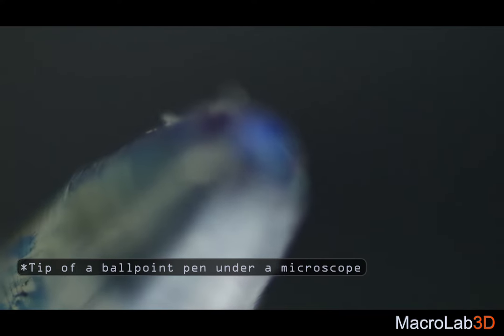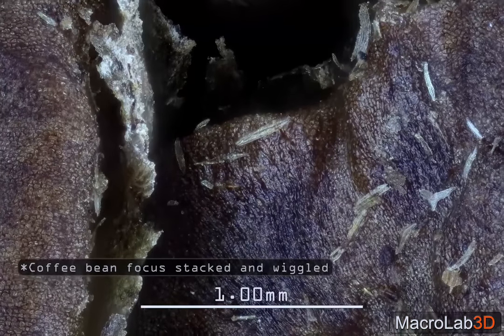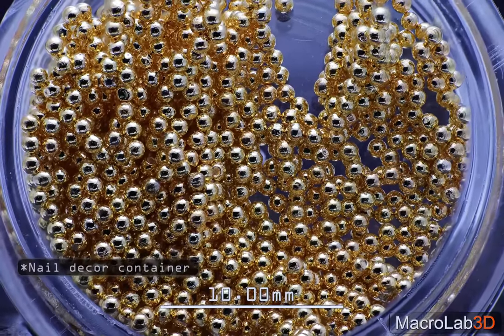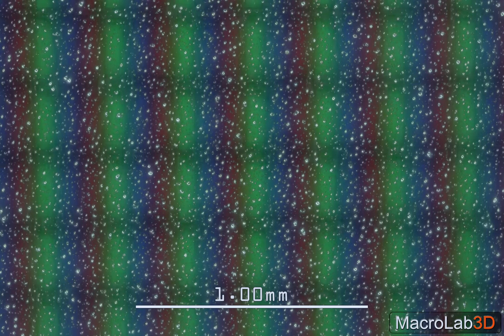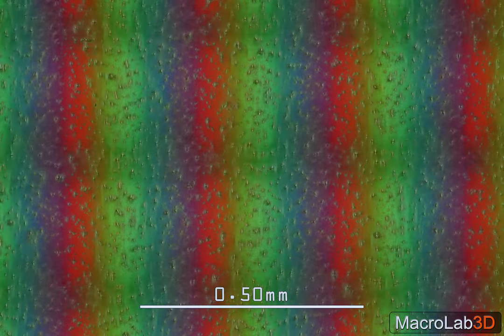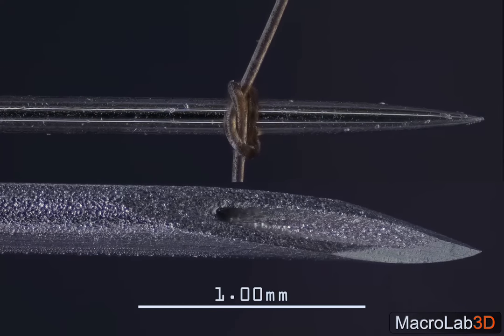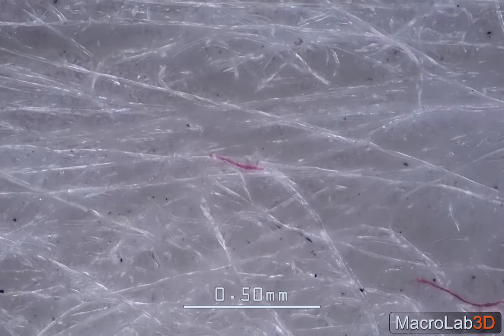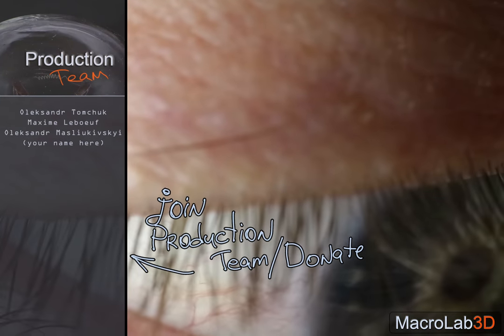Introduction To MacroLab3D: Focus Stacking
Contents:
00:00 The tip of a ballpoint pen
00:25 Coffee bean
00:43 Electric toothbrush and its SMD LED 00:53
01:00 Nail decor
01:11 Moldy mandarin skin
01:21 Moldy mandarin skin dried out
01:31 Wallpapers extreme close up
01:51 LCD TV screen pixels
02:11 Insulin needle
02:29 Acupuncture needle compared
02:43 Cotton bud
02:55 Nylon fibers of a fabric
03:07 Dirty mobile camera lens
03:17 An iris of my eye

Why it wiggle? Wiggling makes it 3D! So I did it on purpose, in hope to increase viewers depth and form perception. Both camera and subject stays still during the shooting. Combining different angles in one makes that moving effect.